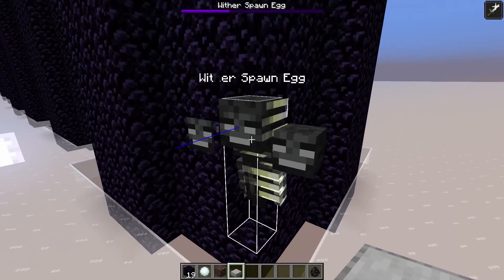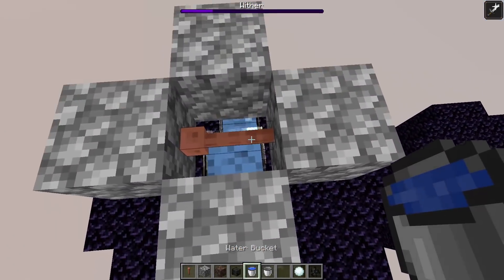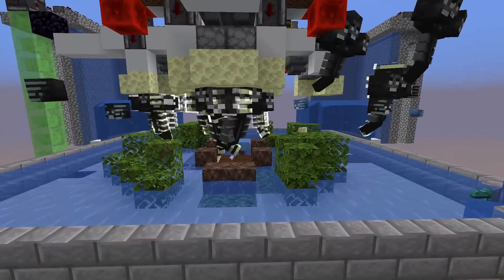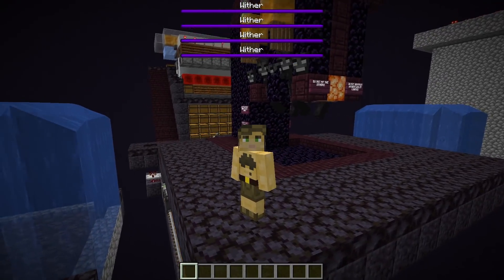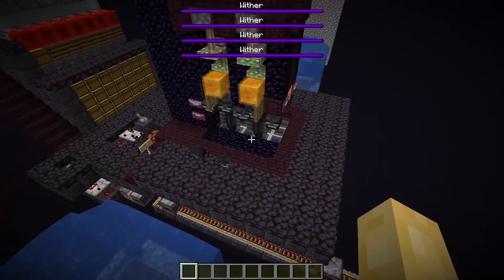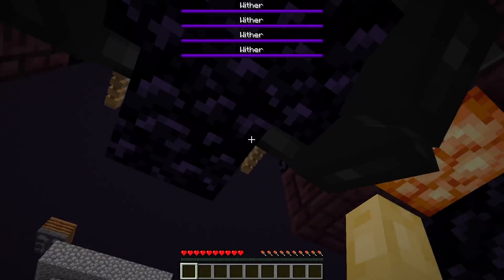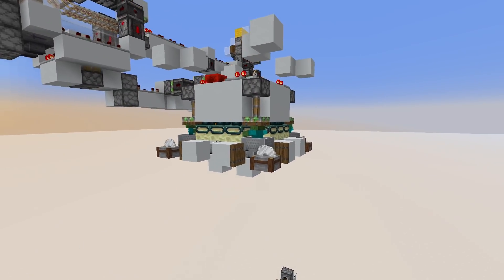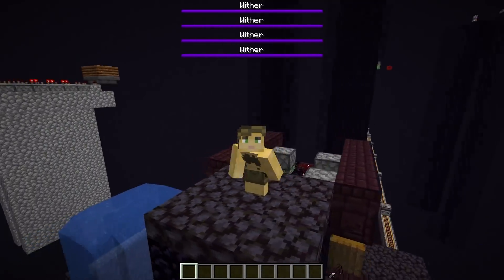Introducing, The Movable Wither Cage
What is this? A movable wither cage! Well, it's a bit more complicated than that. But still and awesome idea and technical challenge to potentially use movable wither cages in slimestone contraptions. I'm not much of a slimestone engineer myself so instead I show off how this new wither cage concept can be used to make a survival friendly obsidian end platform farm capable of producing up to 129 thousand obsidian per hour!